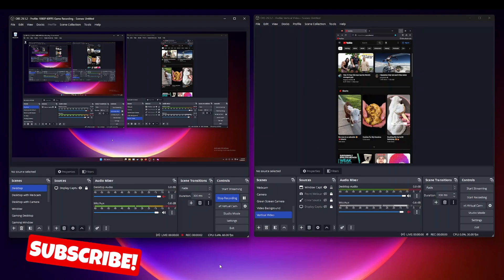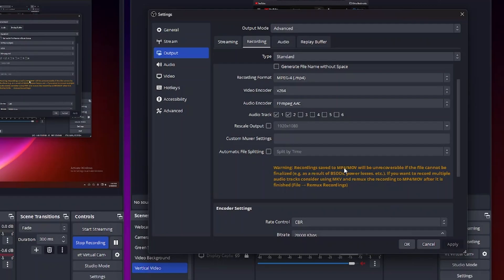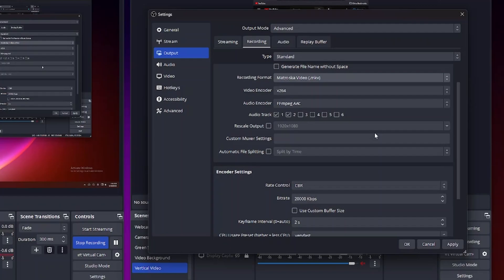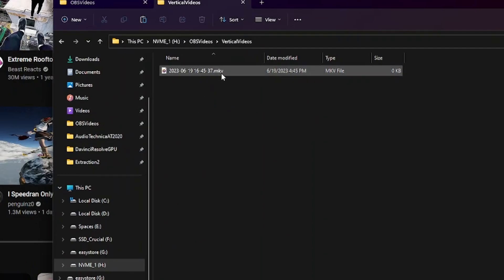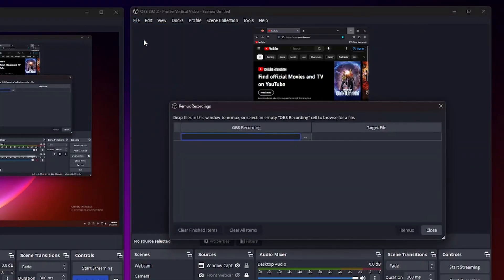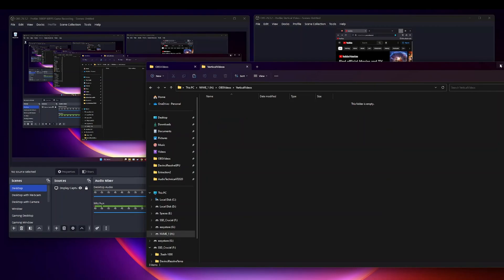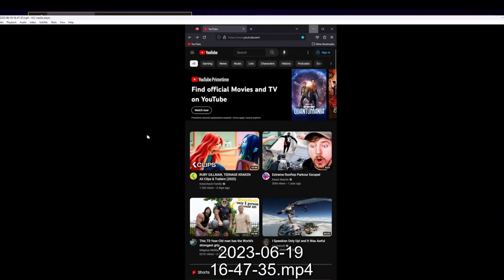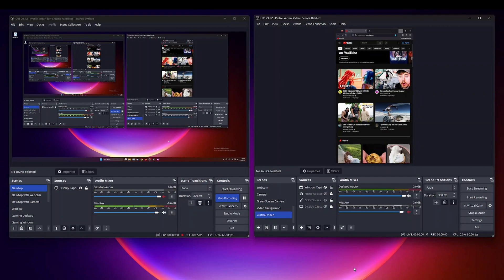OBS Convert MKV To MP4! (OBS Remux Recordings) | OBS Tutorial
Learn how to use OBS Remux Recordings to Convert MKV to MP4.

***Get Social***